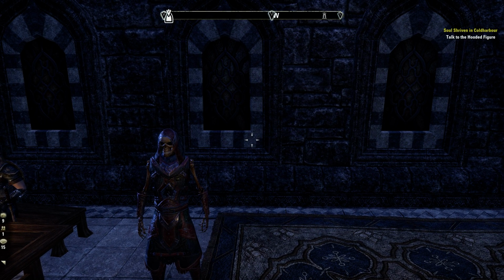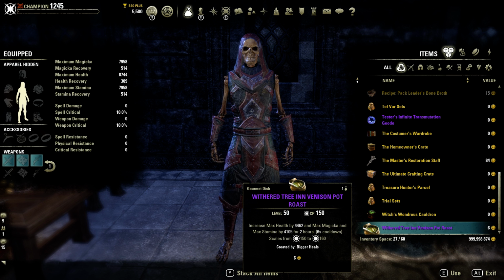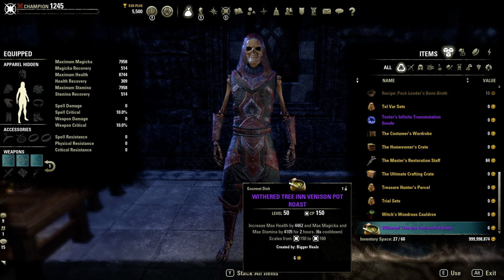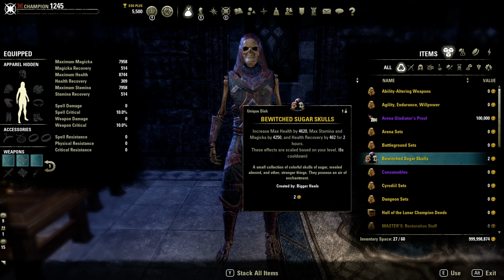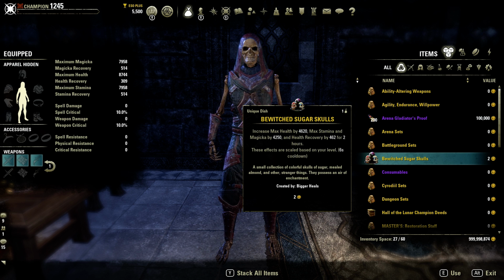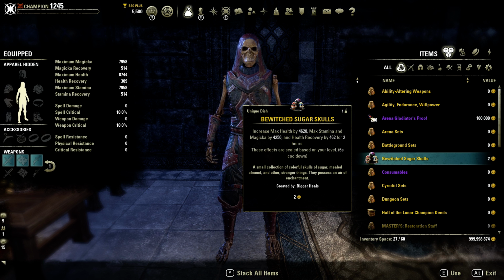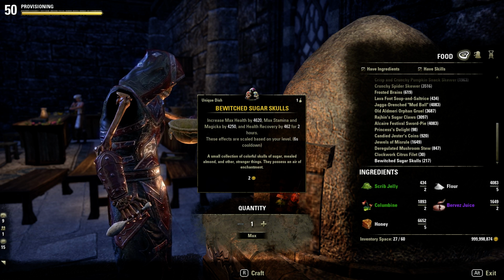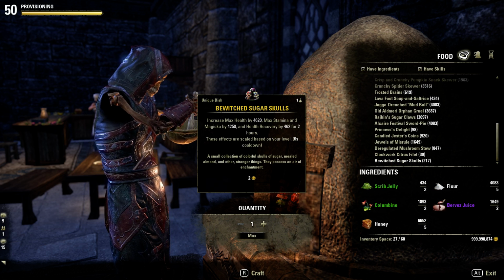Bewitched Sugar Skulls: The Next Best Food For PvE Tanks? (Scalebreaker PTS, ESO)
Looks delicious...and BIS! Quick review of Bewitched Sugar Skulls (Witches Festival recipe) in comparison to the typical purple tri-stat food most tanks use for most situations.

Let me know if you guys have any questions down in the comments below!